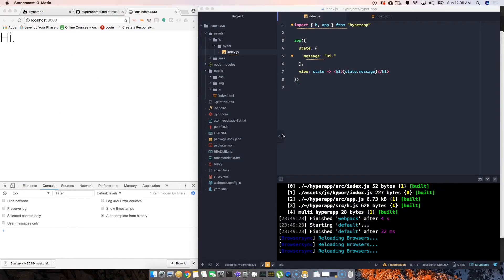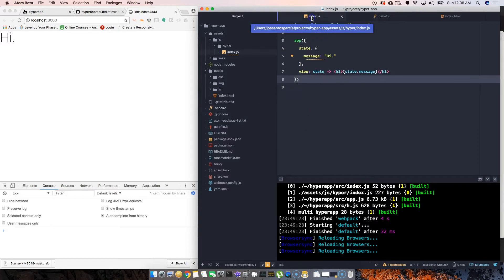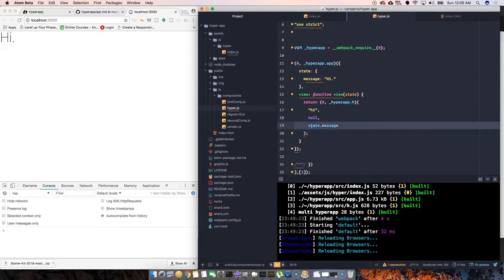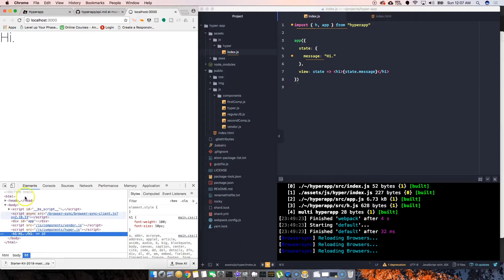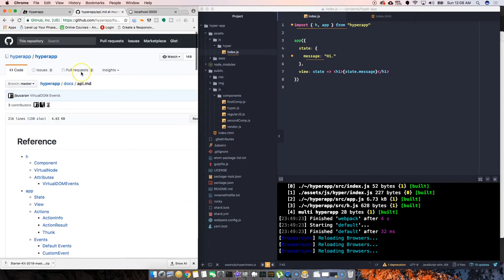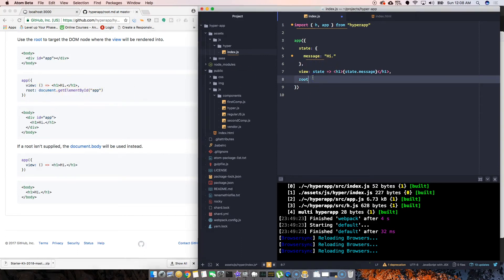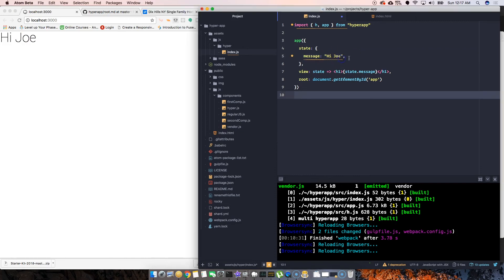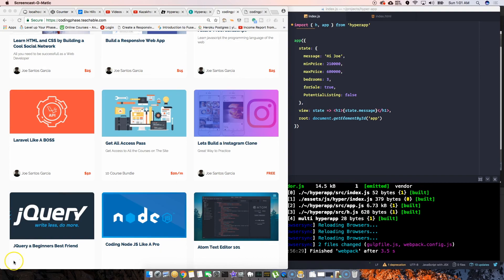Hyperapp JS: #2 How to render to the page